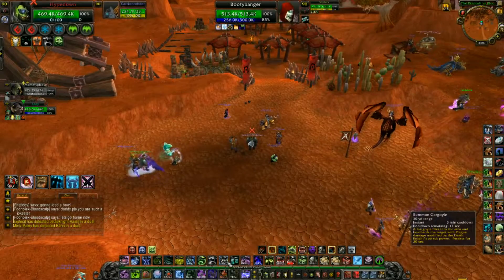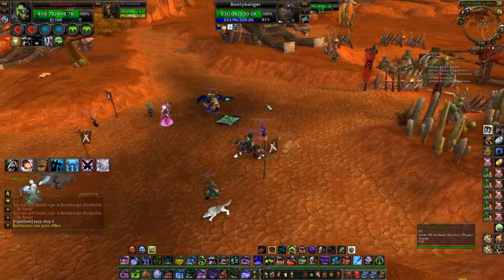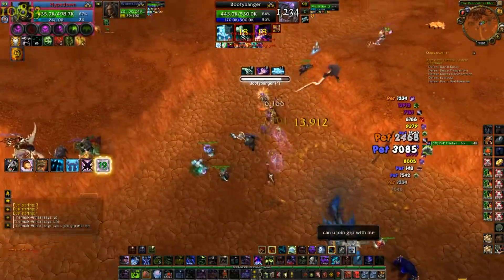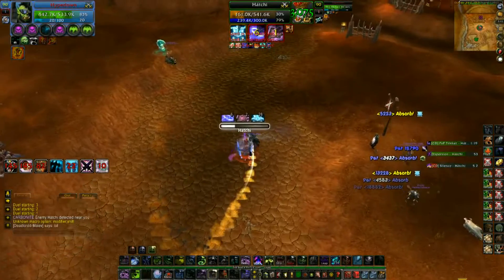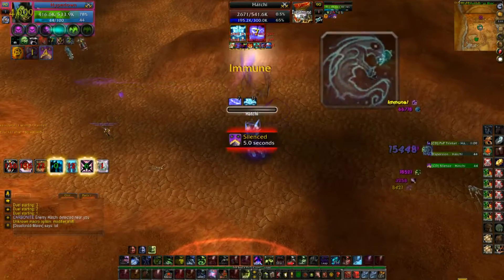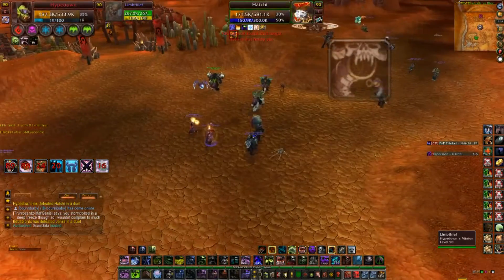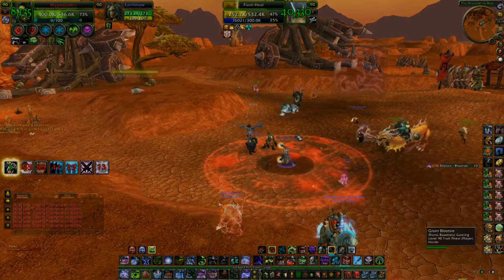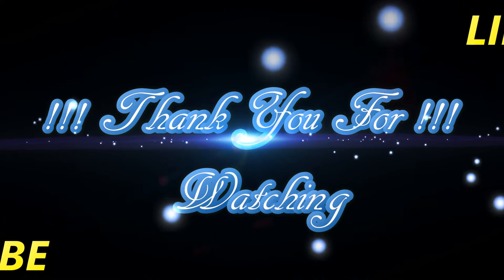5.4.7 Unholy Dk vs Shadow Priest - How To Defeat a Shadow Priest in a Duel !!! MASTERY CRIT INFO !!!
Hello my fellow Dks and Youtube viewers I know its been a while sense i made a dueling tutorial so here you go =]=] !!! In this video youll notice that Spriests are not to much diff from fighting a Warlock. Warlocks actually are more complicated due to the Gate, Teleport, and Great healz (if u dont ns stack). Shadow Priests are indeed a problem if they utilize there cs the correct way but even if they do use it right we just pour out waaay to much damage for them to handle. I hope you all enjoy this video and if you have any personal questions about duels with shadows plz ask away. (YOU WILL BE ANSWERED).
Again guyz, duels mean absolutly nothing, they dont classify rather your a good player or not. Duels however are a great way to sharpen up your gameplay and test your build and pressure.